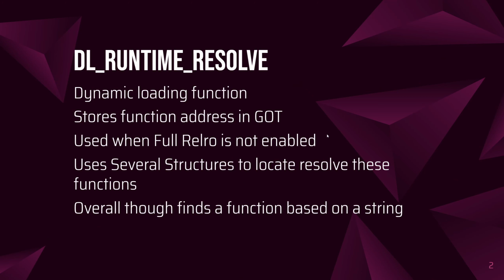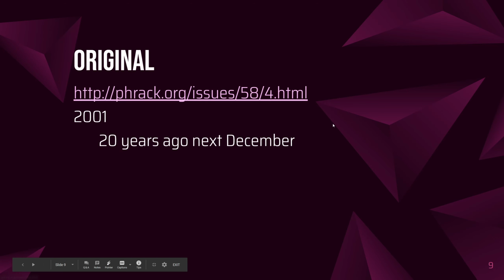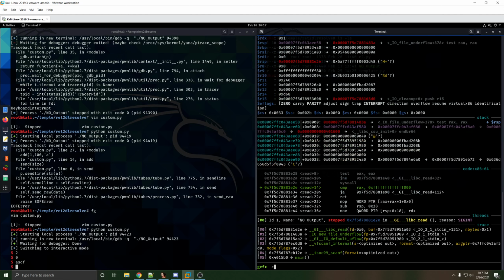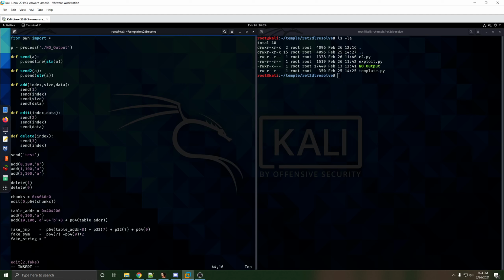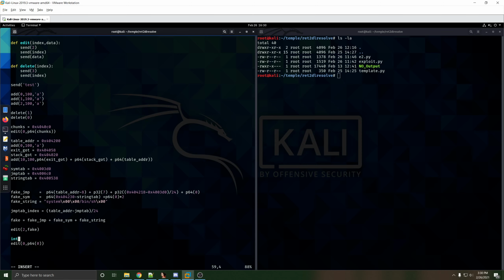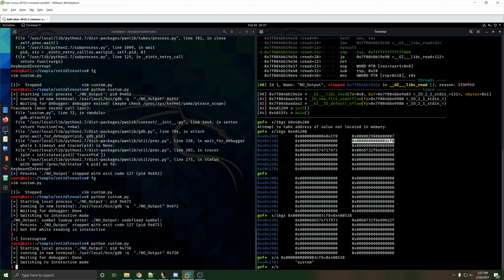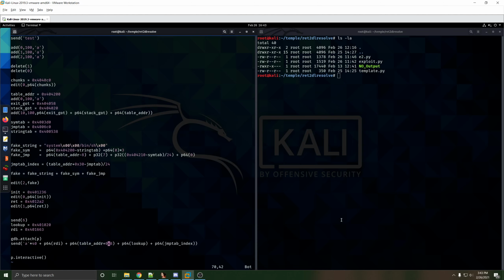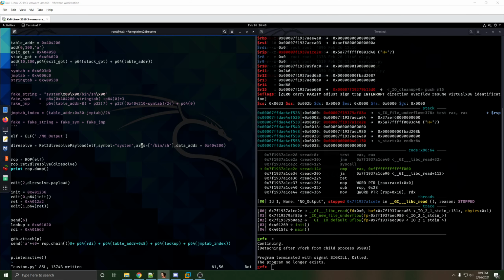Temple Of Pwn 12 - Ret2DlResolve